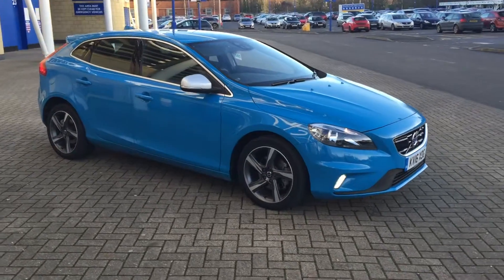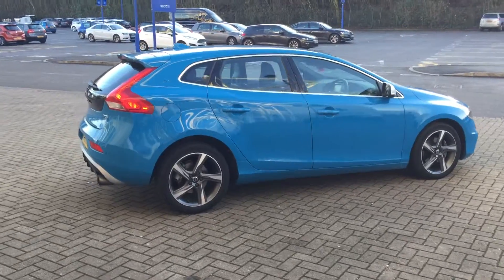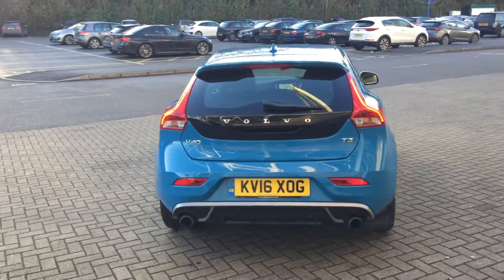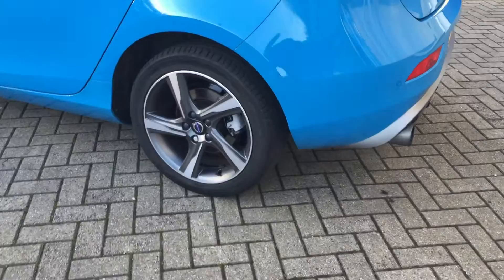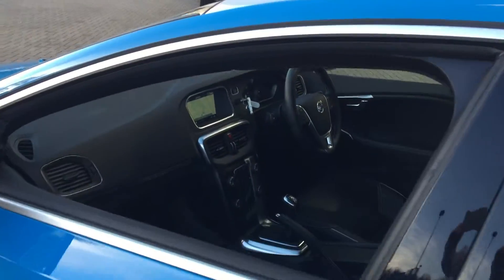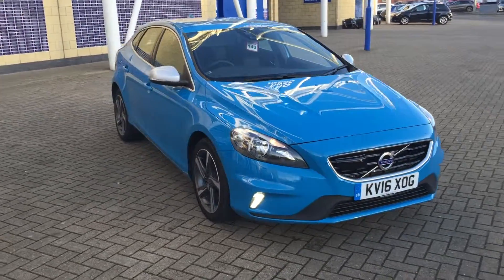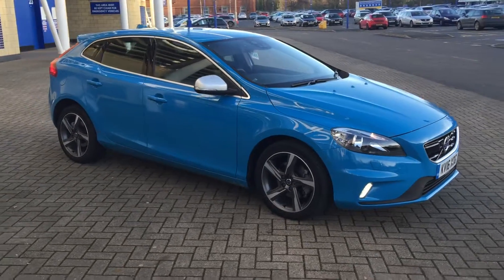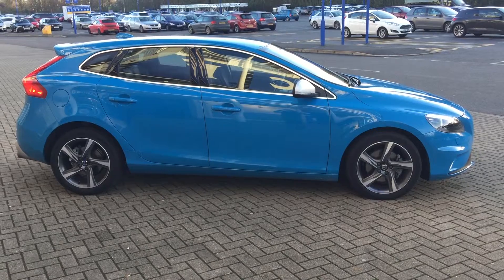VOLVO V40 T3 R DESIGN NAV MANUAL KV16XOG